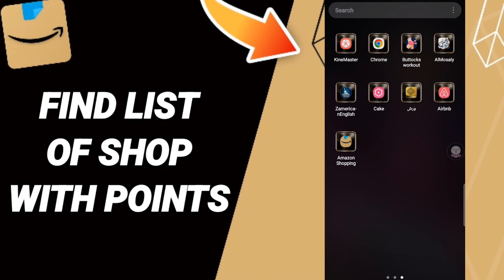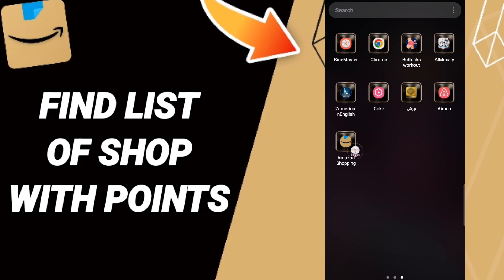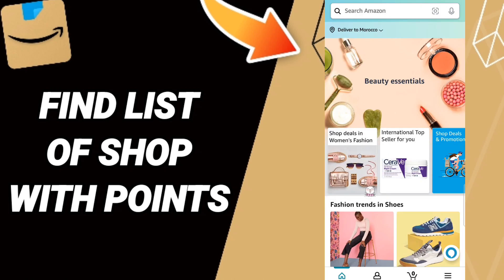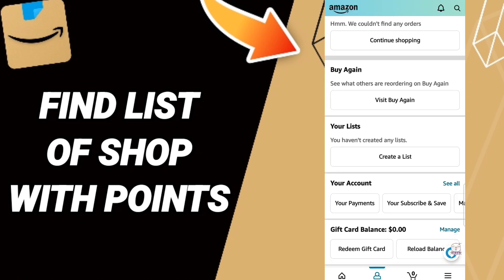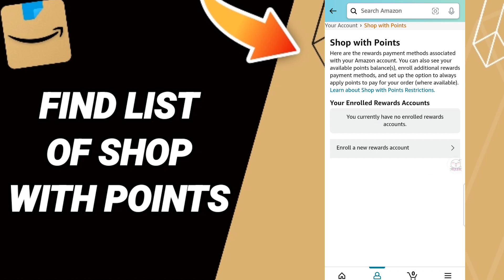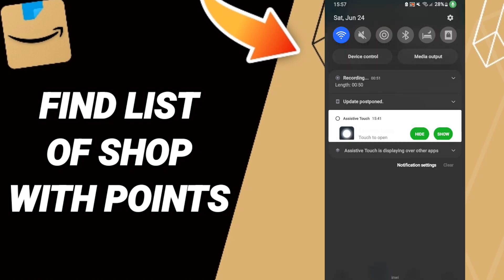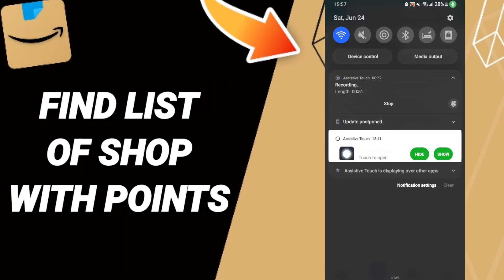How To Find List Of Shop With Points On Amazon Shopping App